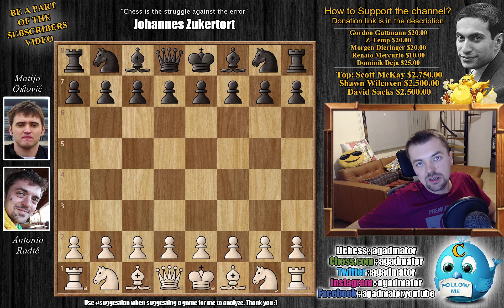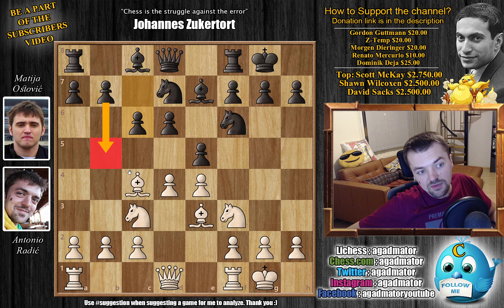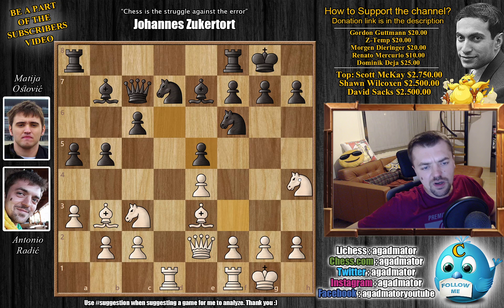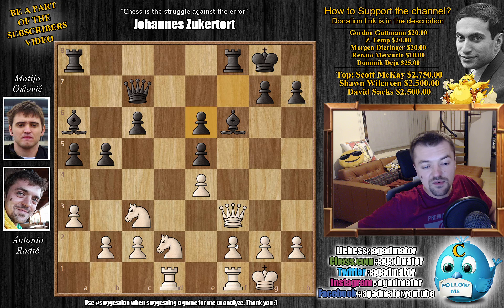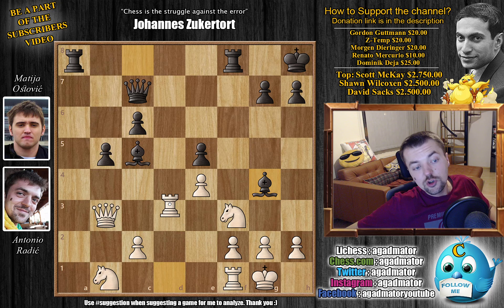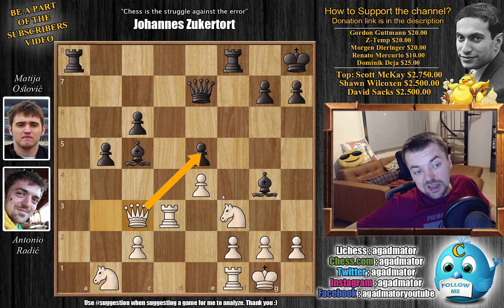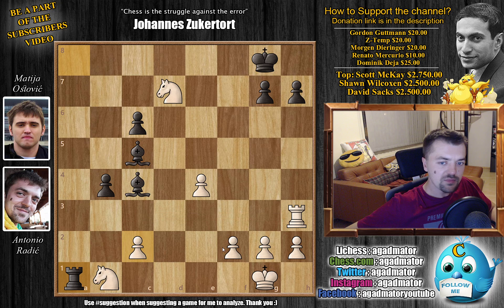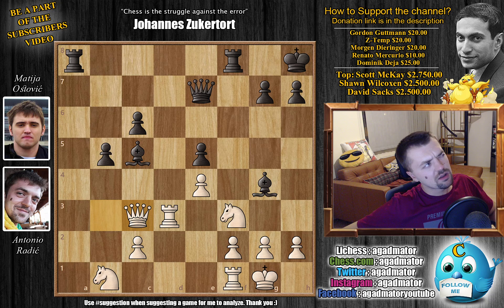The Bishop Pair || It Always Prevails... Most of The Time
Antonio Radić vs Matija Ostović
Croatia Open County Championship (2020), Round 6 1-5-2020
Pirc defence (B07)

1. e4 d6 2. d4 Nf6 3. Nc3 Nbd7 4. Be3 e5 5. Nf3 Be7 6. Bc4 O-O 7. O-O c6 8. Bb3 b5 9. a3 Bb7 10. Qe2 Qc7 11. Rad1 a5 12. dxe5 dxe5 13. Bg5 Nc5 14. Bxf6 Bxf6 15. Nd2 Ba6 16. Qf3 Ne6 17. Bxe6 fxe6 18. b4 axb4 19. axb4 Be7 20. Qh3 Bxb4 21. Qxe6+ Kh8 22. Ncb1 Bc8 23. Qb3 Bc5 24. Nf3 Bg4 25. Rd3 Qe7 26. Qc3 b4 27. Qxe5 Qxe5 28. Nxe5 Be2 29. Rh3 Bxf1 30. Ng6+ Kg8 31. Nxf8 Bc4

Mailbox where you can send stuff:
AGADMATOR d.o.o.
Franje Tuđmana 12
Croatia
48260 Križevci